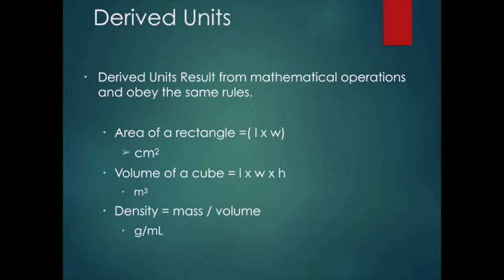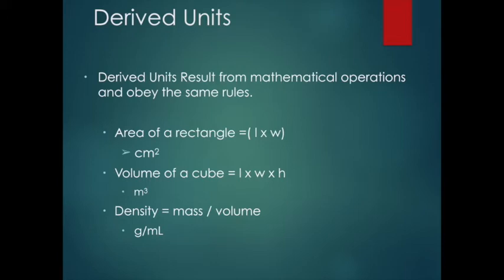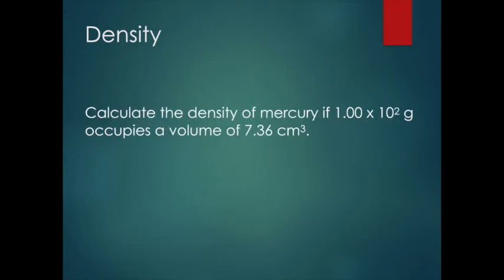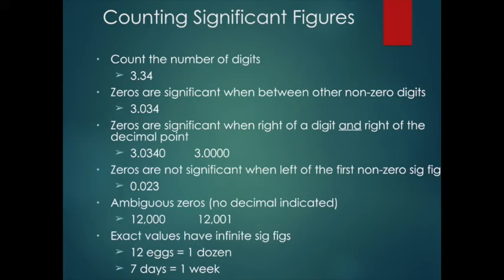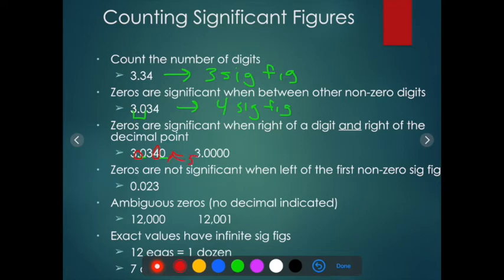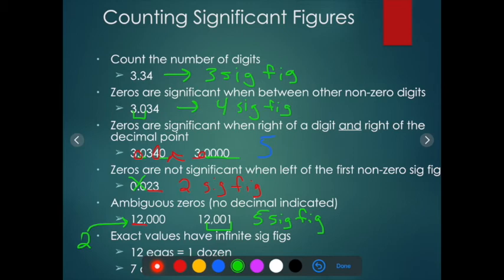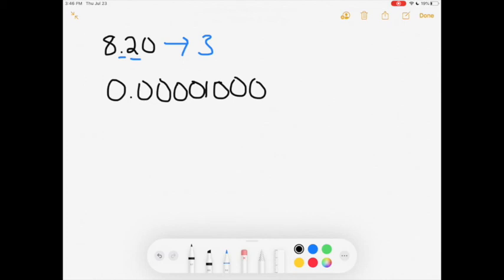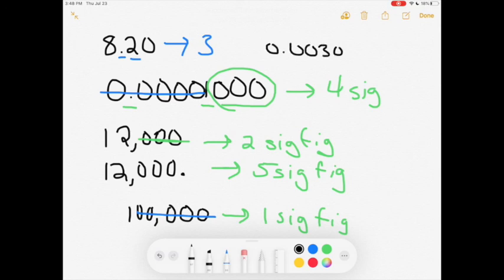Chem 1 Chapter 1 Video 5